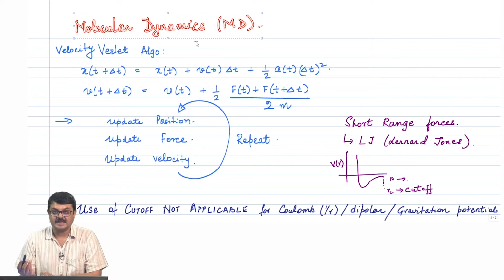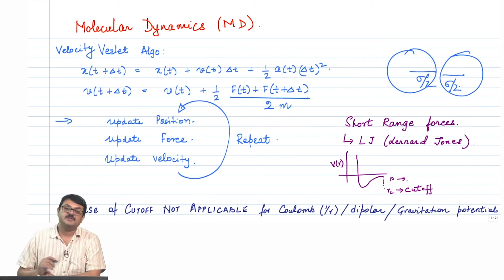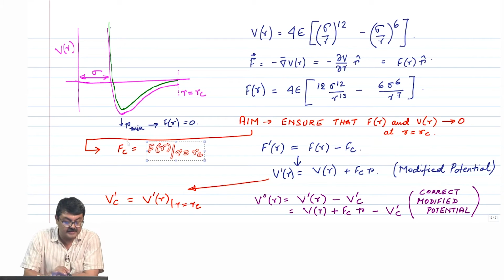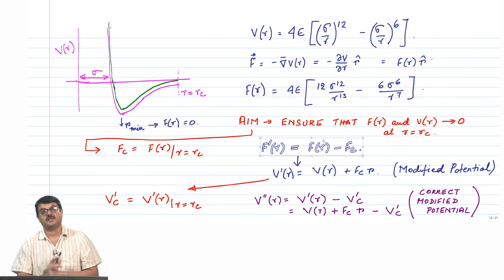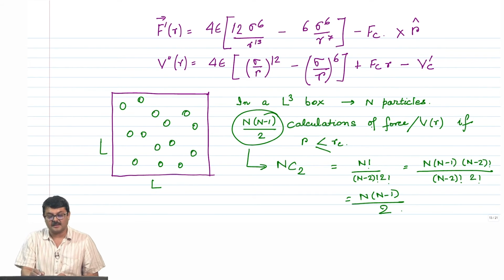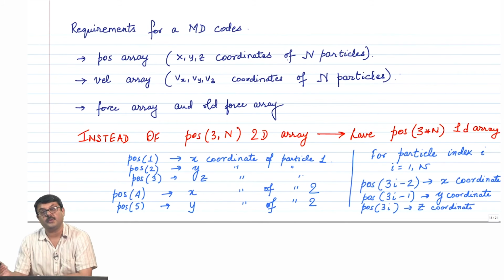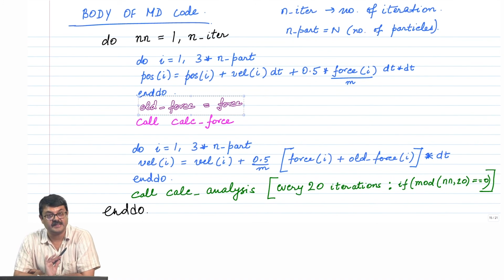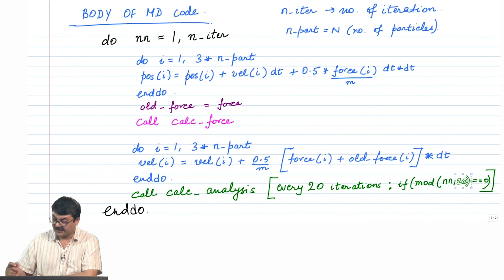Molecular dynamics details and algorithm part 01